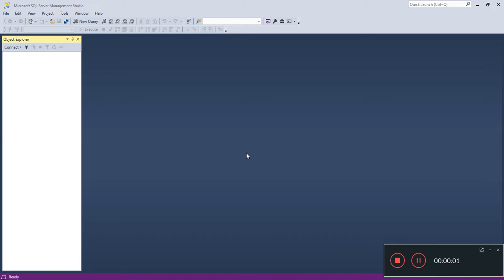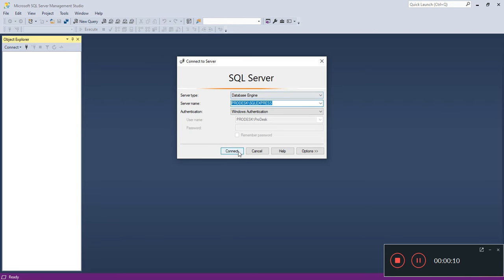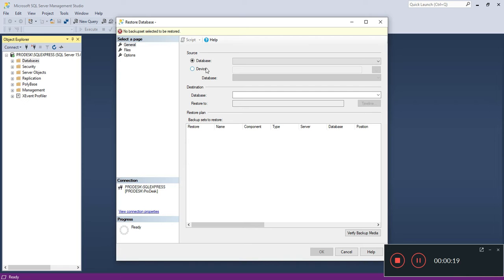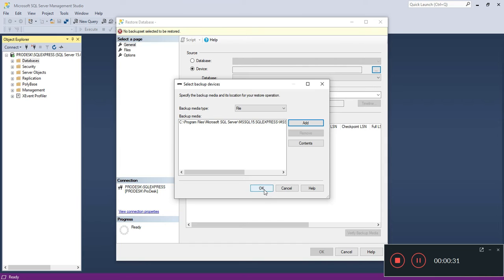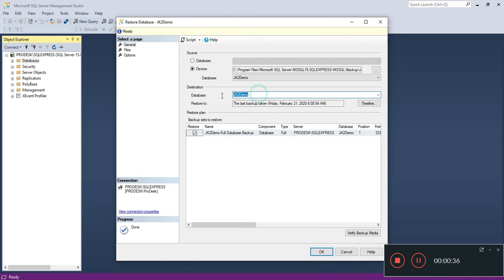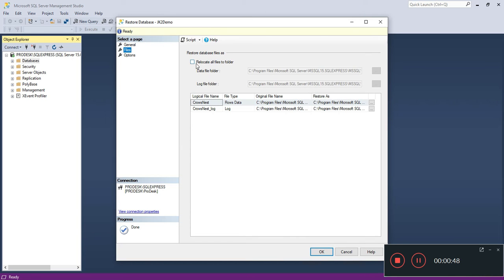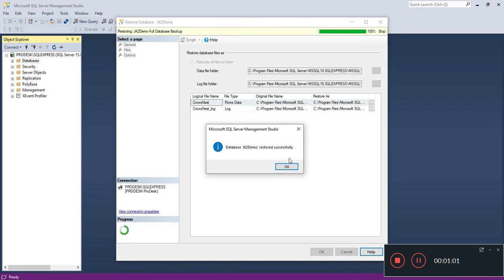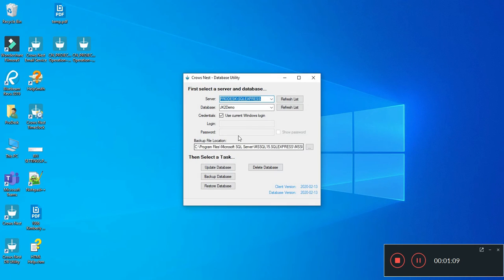SUPPORT: How to Restore a Database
Learn how to restore your Crows Nest Software database from a ".BAK" file using Microsoft SQL Server Management Studio (SSMS)